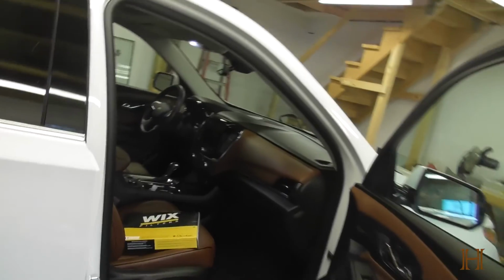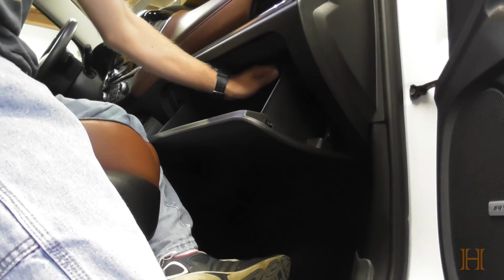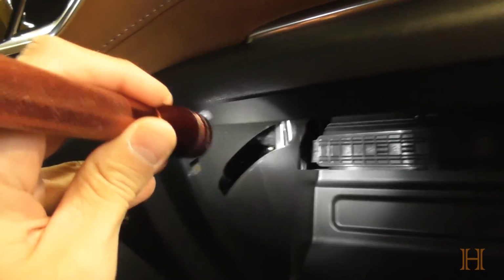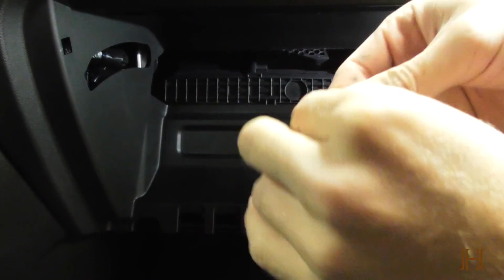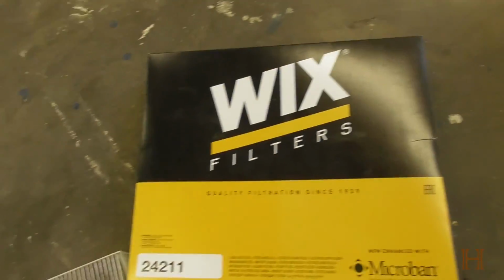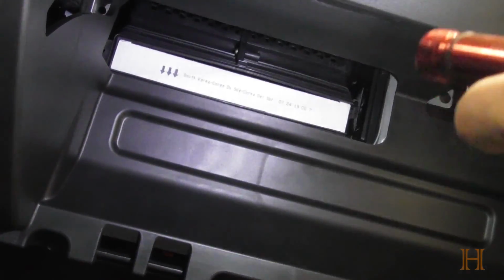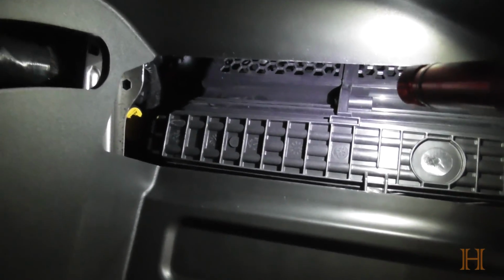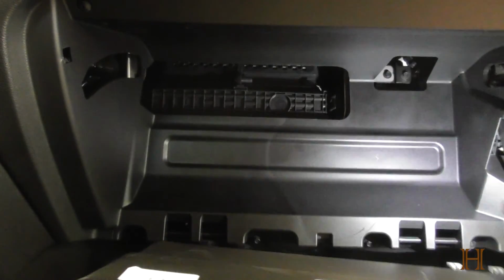2019 Chevrolet Traverse Cabin Air Filter Replacement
In this video we will look at how to replace the cabin air filter on the 2nd Generation Traverse 2018 - current model year. (Google 2nd generation if you are looking at this video a few years in the future).

Products Used:
WIX Filter 24211